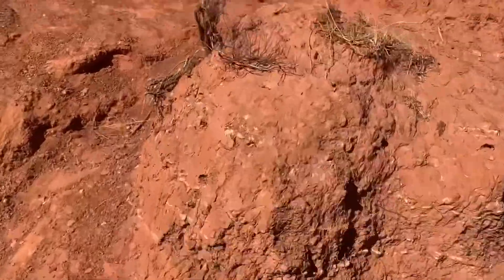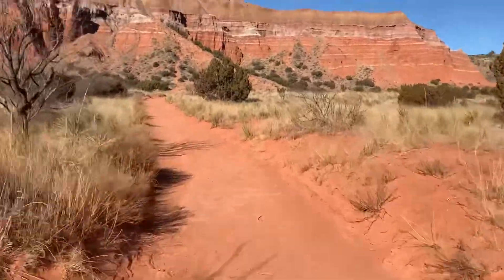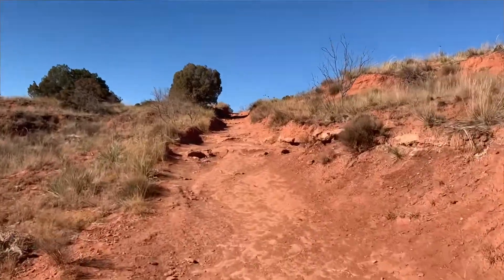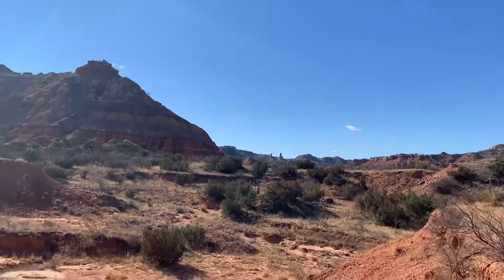Trail Review: Lighthouse Trail (Palo Duro Canyon, Texas)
Trail review for Lighthouse Trail
AllTrails: The Lighthouse Trail on AllTrails

Trail Info: Palo Duro Canyon State Park, Texas (Near Amarillo) 5.8 miles, 521 ft elevation gain. (7.8 miles, 1052 ft elevation gain for full route with side peaks)

Overall difficulty: 5/10
Overall Worth it: 7/10

Total score: 2 (A little more worth it than it was difficult)

Total score is the worth it score minus the difficulty rating.